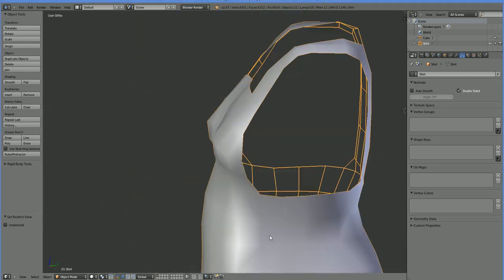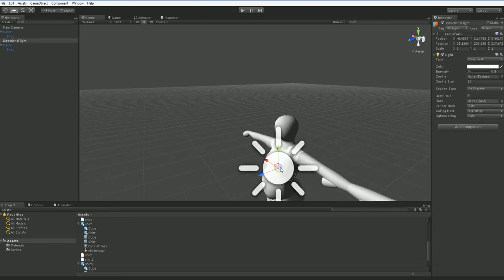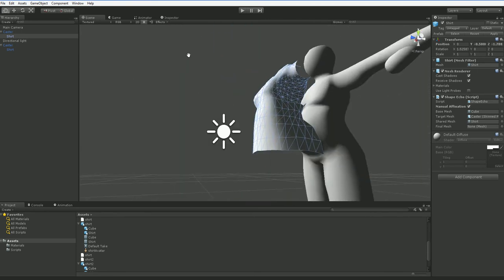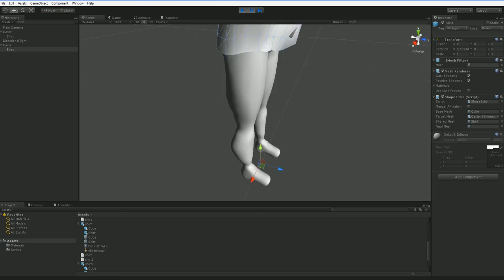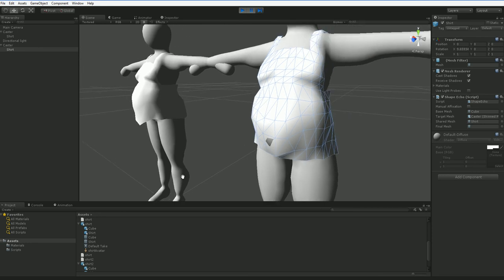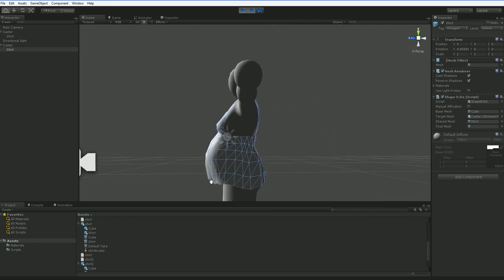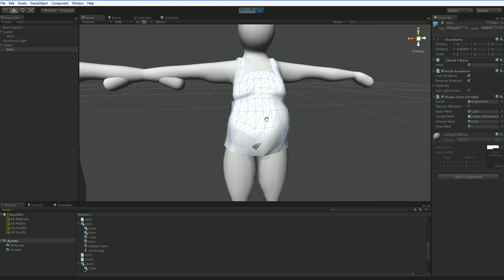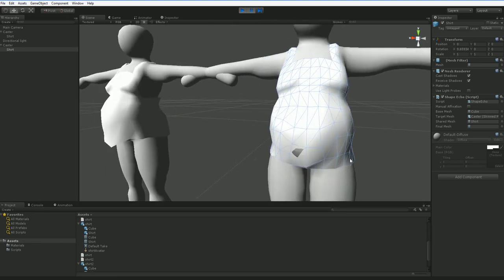Affixed-Vert Automap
This is how it looks without the manual automapping!